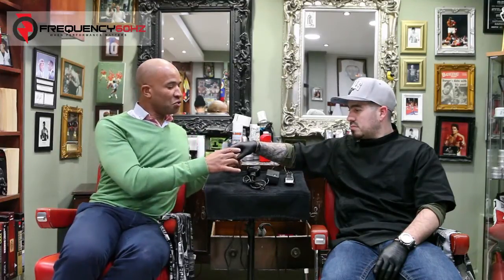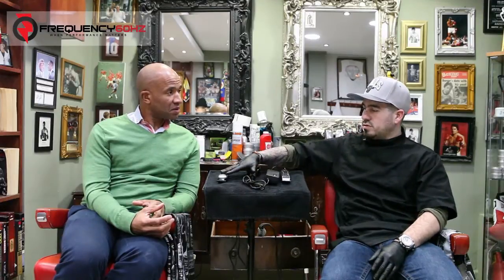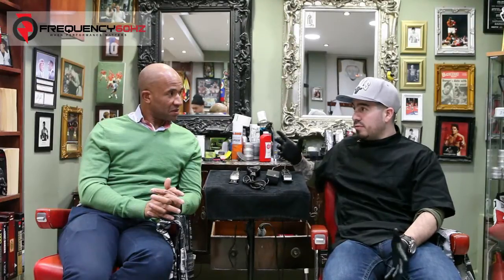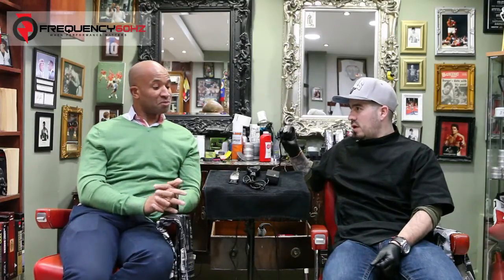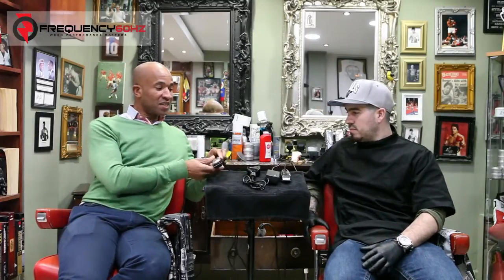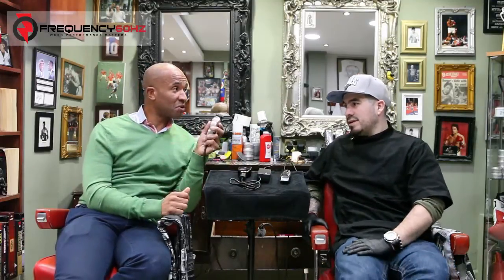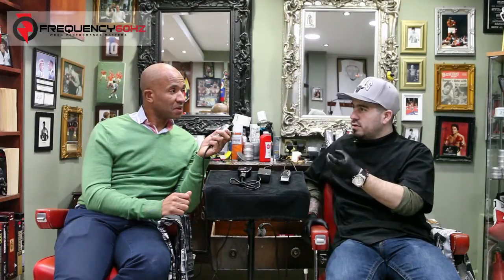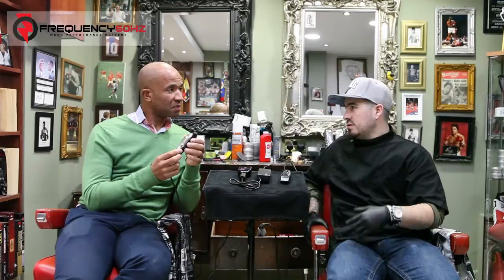U.S. hair Trimmer Wahl Hero Vs T Outlinner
This is a review of the Wahl Hero Vs T-Outlinners conducted at Champs Barber with one of their senior barbs Fabian.

both these clipper are U.S. hair clipper and required both voltage and frequency converter . such as the Frequency60hz international voltage frequency converter.